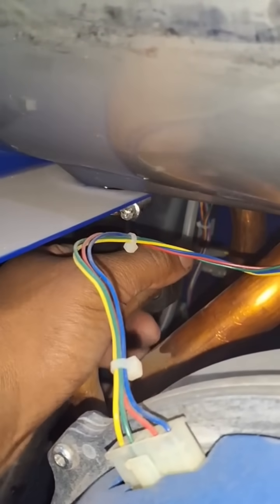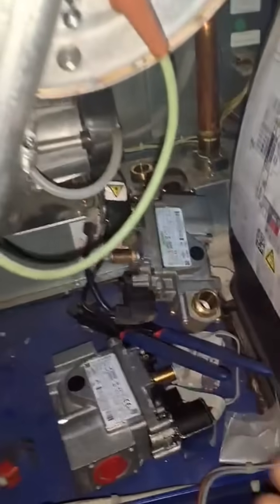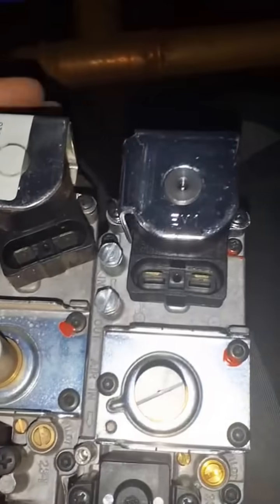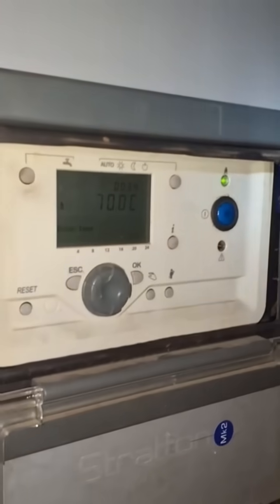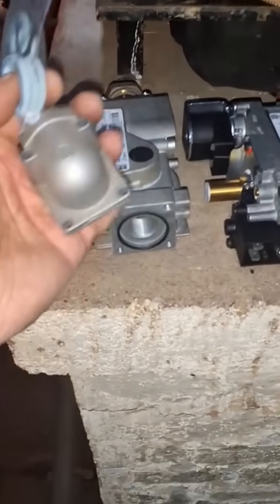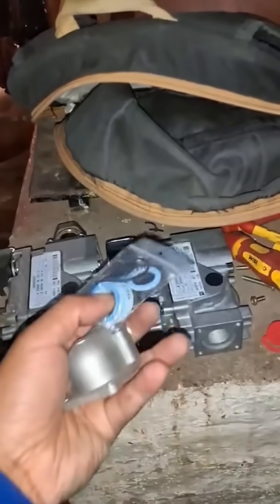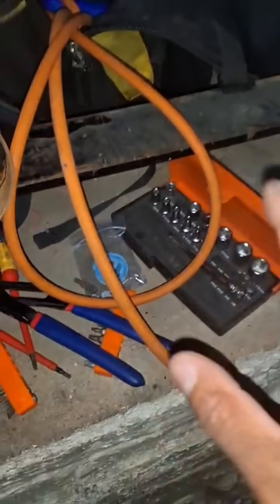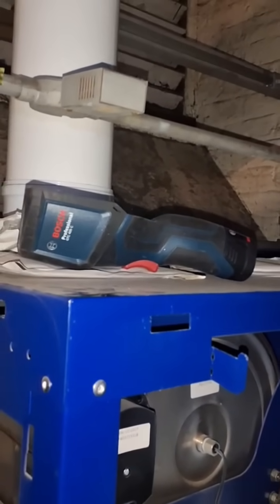Should the manufacturers help more?